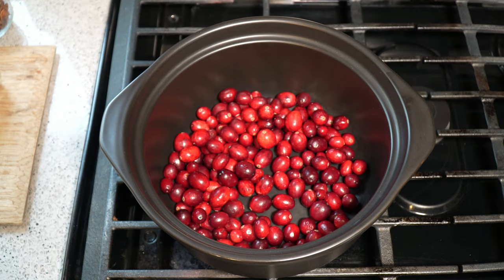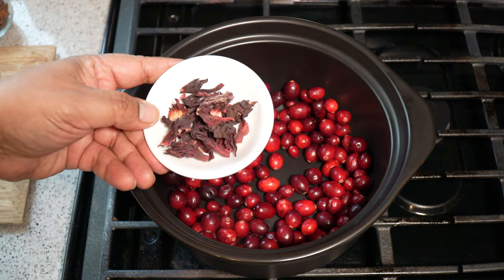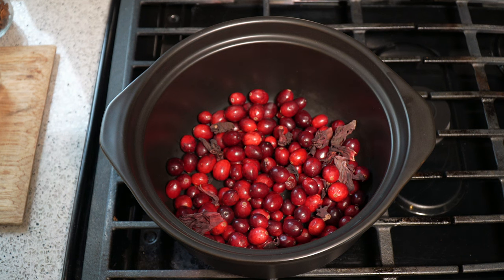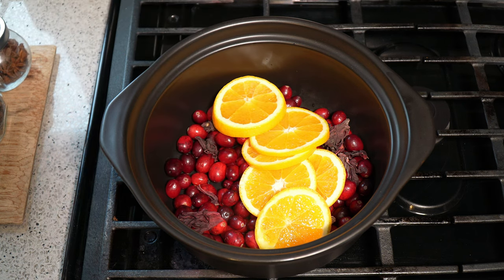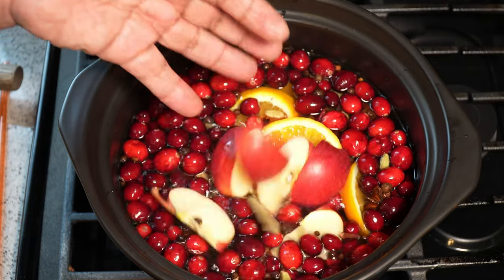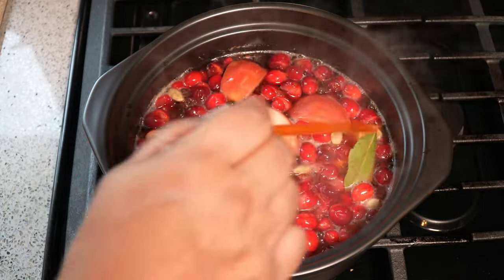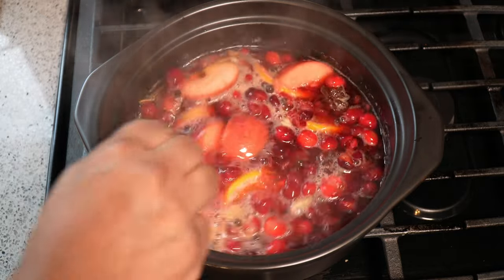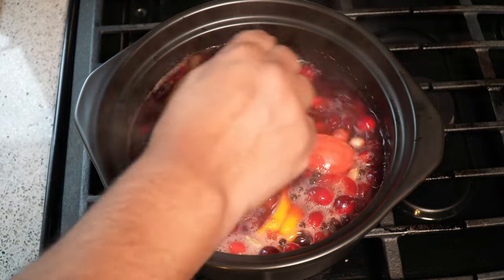How To Make Your Home Smell Like Christmas | CaribbeanPot.com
Happy Holidays christmas holidays potpourri How to make your house smell like Christmas.

cranberries
star anise
cloves
cinnamon
orange
allspice
sorrel
apple
bay leaf
water

*optional - ginger